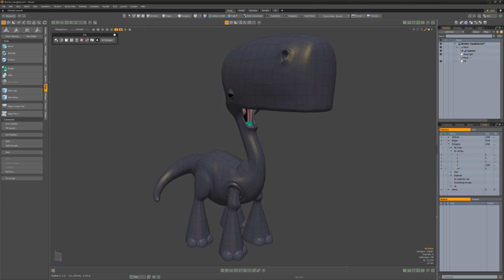MODO | Closing Modo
This video takes a quick look at a few options for closing Modo.